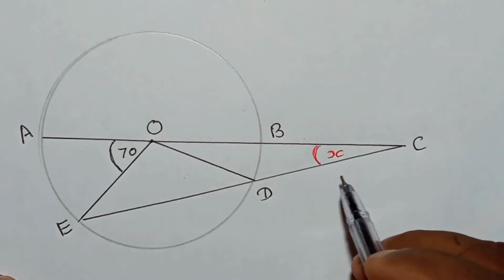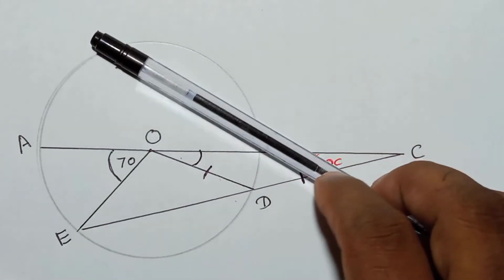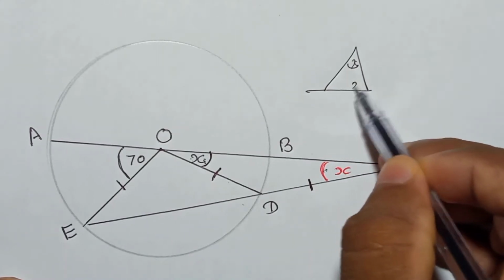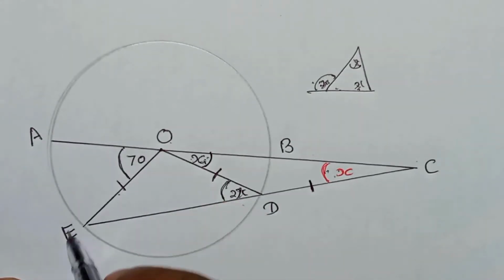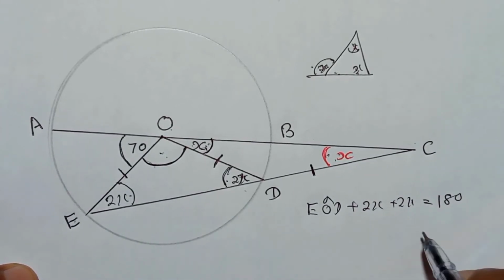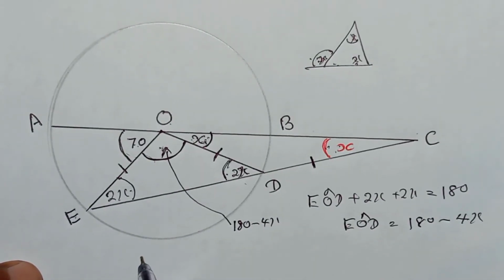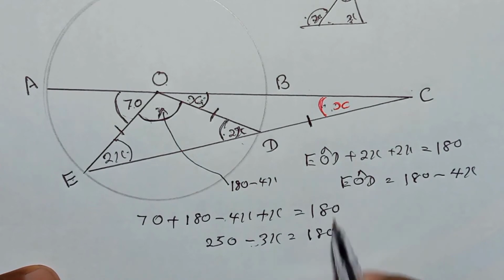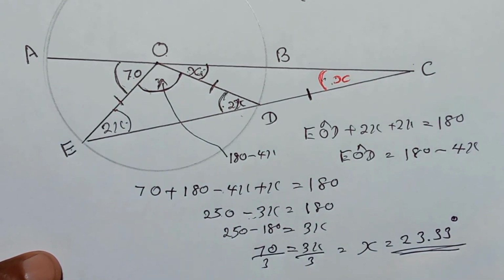Geometry Model Question for IGCSE Mathematics